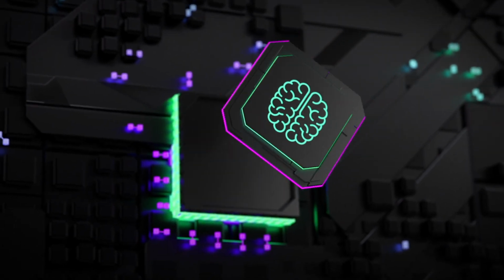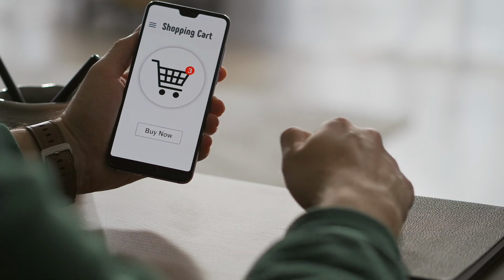Harnessing Python AI for customer service, sales forecasting, and personalized marketing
Discover how Python AI, particularly through neural networks, can boost customer service, predict sales, and customize marketing, enabling businesses to meet customer needs effectively.

Benefits of Machine Learning for Businesses
- Machine learning can help improve sales, marketing, HR, content creation, and personalised
promotions.
- Understanding the basics of machine learning is essential for leveraging its benefits.
- Machine learning involves computer systems that learn and adapt without explicit
instructions, using algorithms to analyse patterns in data and predict future outcomes.
Python and Machine Learning
- Python, a beginner-friendly programming language, is ideal for machine learning due to its
data processing capabilities.
- Python can be used with machine learning libraries such as TensorFlow, scikit-learn, and
PyTorch for web development, data analysis, and automation.
Steps to Implement Machine Learning in Business
1. Identify Specific Business Problems: Determine areas where Python can add value, such as
predicting sales, understanding customer behaviour, or improving HR processes.
2. Establish a Data Strategy: Identify the types of data needed based on the business goal,
such as website data or Meta Ads reports.
3. Select Appropriate Tools: Use machine learning libraries like TensorFlow, scikit-learn, or
PyTorch to analyse and interpret data.
Practical Examples
- Customer Service: A Python-based neural network can create a 24/7 chatbot to answer
questions or take orders, and analyse customer reviews to spot trends.
- Retail: A boutique can use machine learning to analyse customer feedback and predict
demand for specific products, like vintage denim jackets.
- Sales Forecasting: Historical sales data can be used to predict busy periods, ensuring
appropriate stock and staffing levels.
- Marketing Personalization: Python AI can tailor email marketing campaigns to customer
interests, such as promoting sci-fi novels to a sci-fi enthusiast.
Conclusion
- Using Python AI can streamline various aspects of a business, from customer service and
trend analysis to operations optimization and marketing personalization.
- Numerous resources and communities are available to help businesses get started with
machine learning.
Summary
- Python-based machine learning tools empower small businesses by providing insights into
customer behaviour, predicting future sales and interactions, and enabling personalised
marketing strategies in real time.